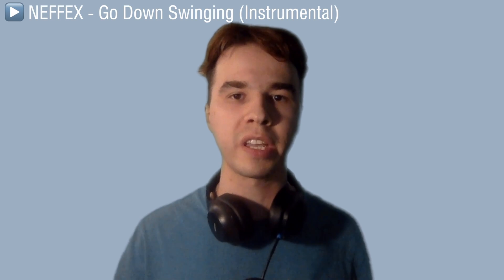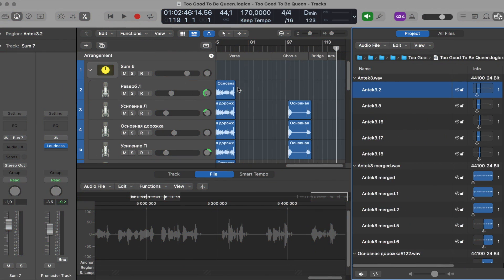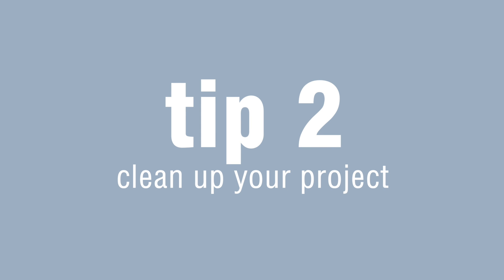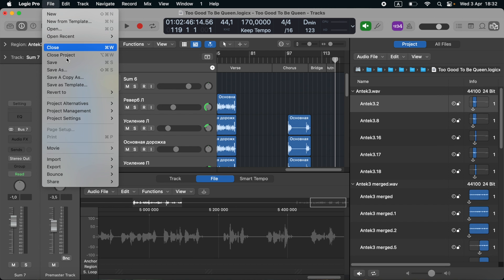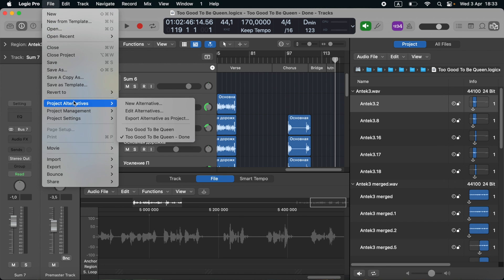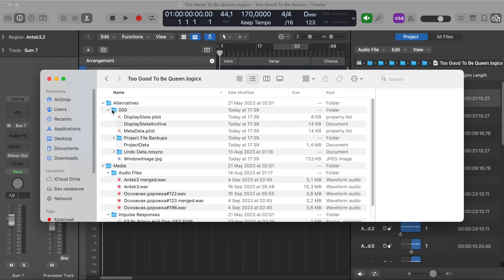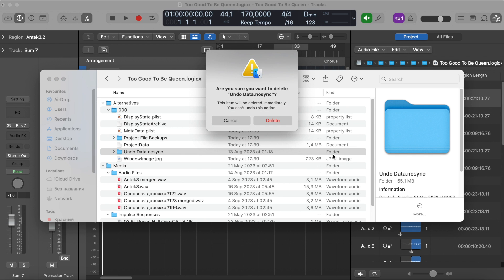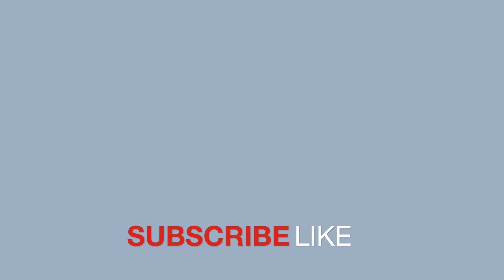Logic Pro Project Too Big? Here's How to FIX it!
A life-saving guidance on reducing size of Logic Pro project that may clog your computer's disk space!
This tutorial applies to Logic Pro X but may work in GarageBand as well!

Time stamps:
00:00 - Intro
00:43 - Tip 1: Get Rid of Unused Regions
01:40 - Tip 2: Clean Up Your Project
02:24 - Tip 3: Recreate the Alternative
03:50 - Tip 4: Manual Deletion
05:44 - Extra Tip: Save Your Project
05:57 - Outro

Go Down Swinging & Born a Rockstar, both instrumental by NEFFEX (from YouTube Library)